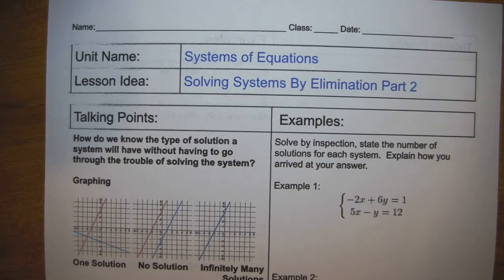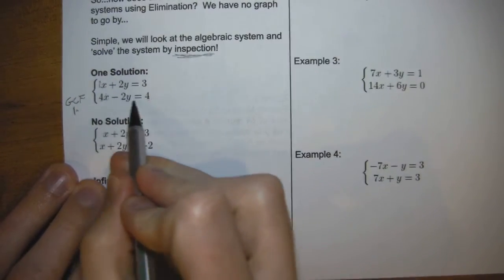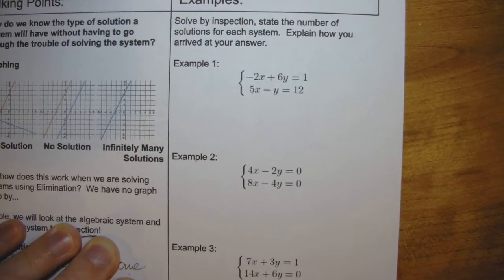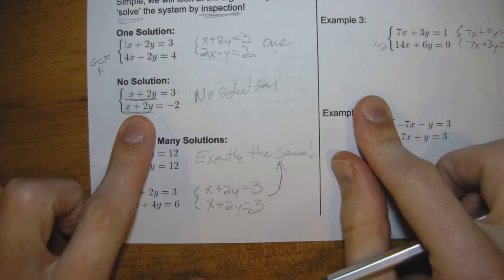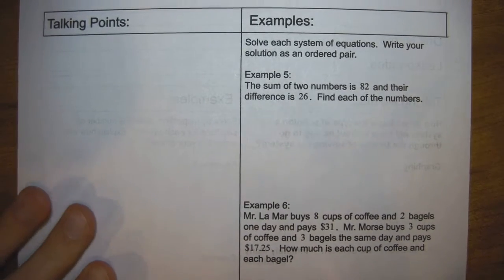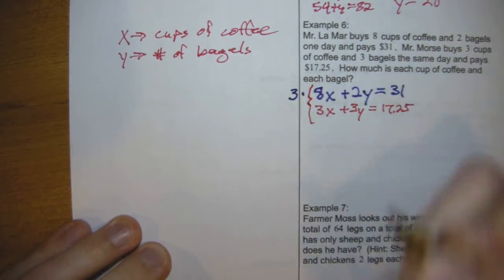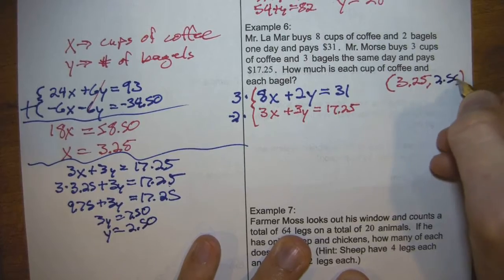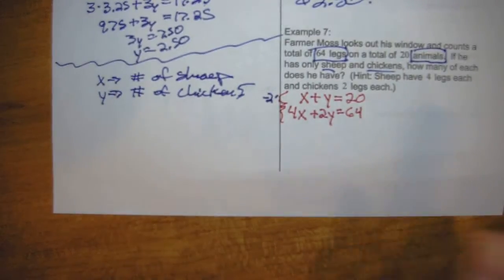Solving Systems by Elimination Part 2